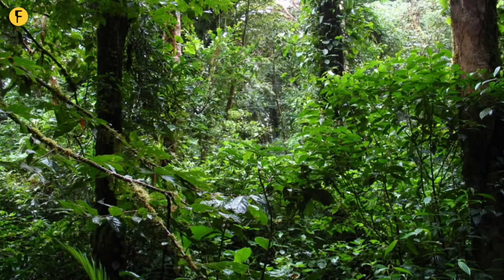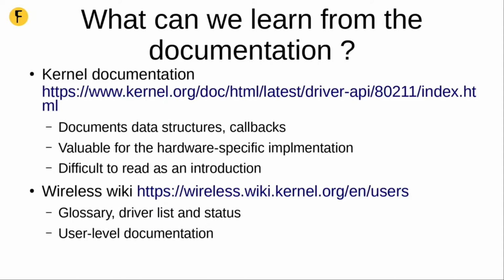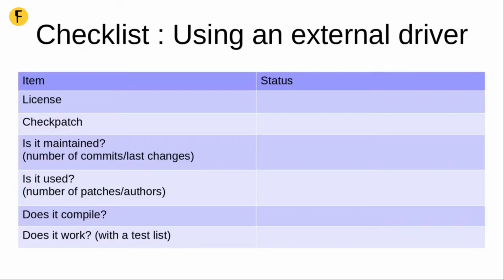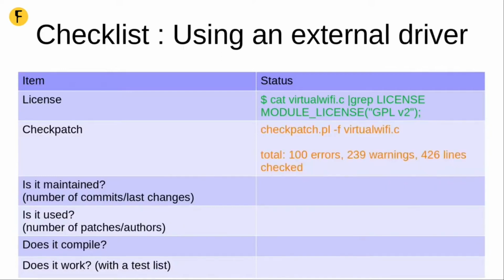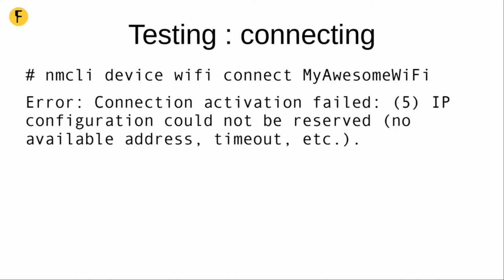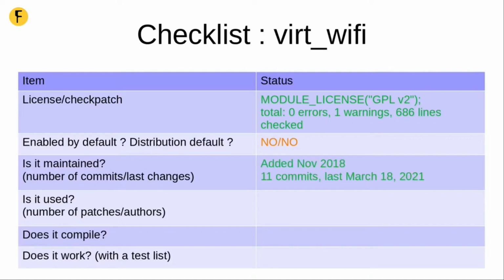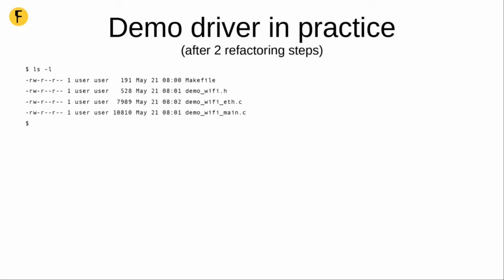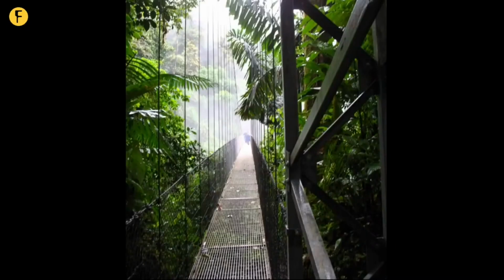Into the Jungle - How to write a Linux kernel driver for any subsystem - Marta Rybczynska